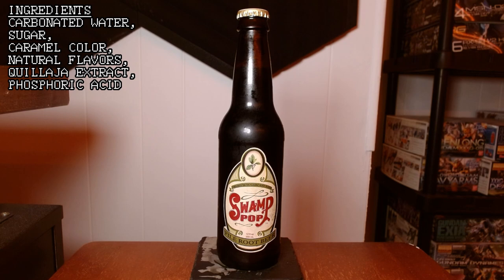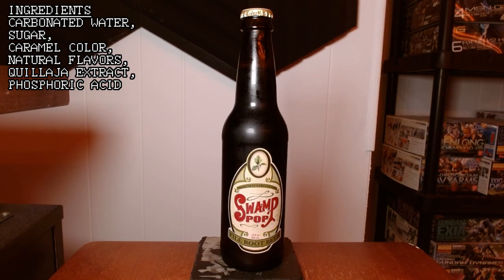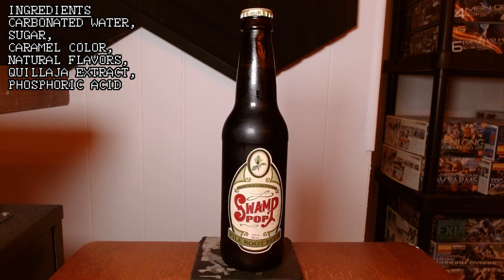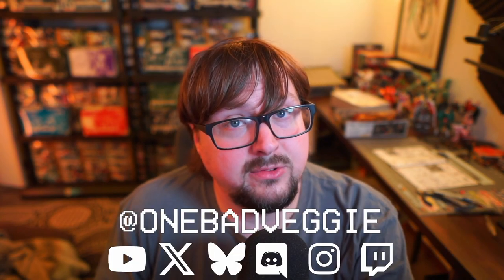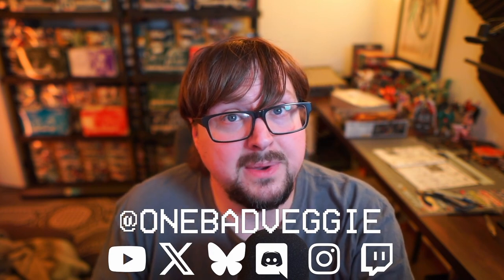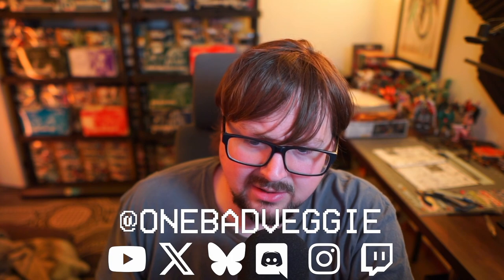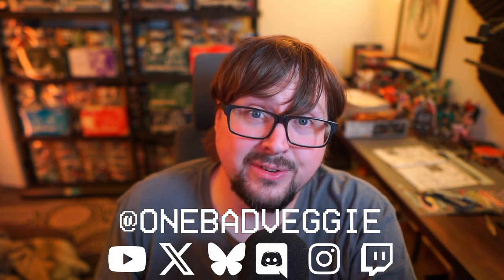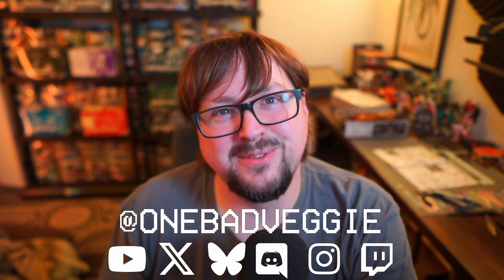One Bad Veggies Root Beer Review #88 - Swamp Pop Filé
Welcome to One Bad Veggies Root Beer Review. Where One Bad Veggie Reviews Root Beer. Makes sense, right?

Born on the Bayou

Intro - 0:00
Ingredients - 1:38
Scent - 3:57
Pour & Foam - 5:53
Taste Test - 8:23
Overall Grade - 12:17
Outro - 14:58